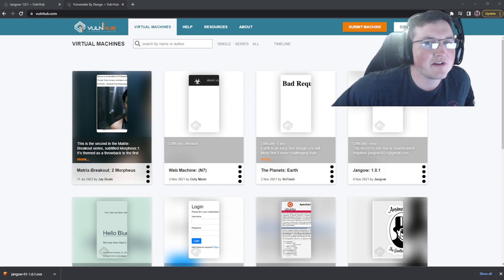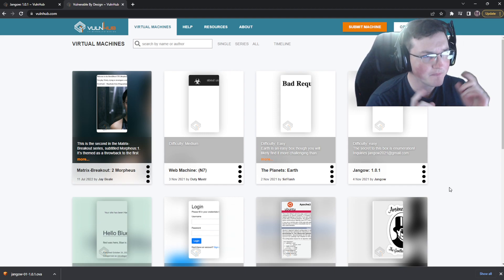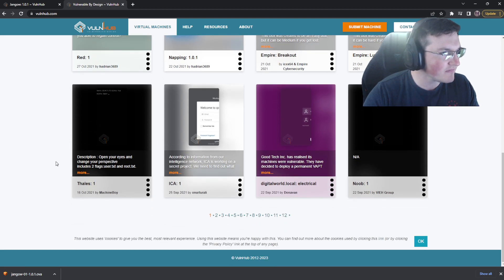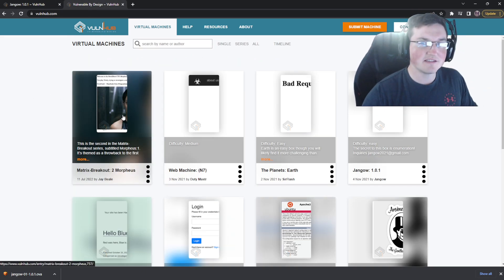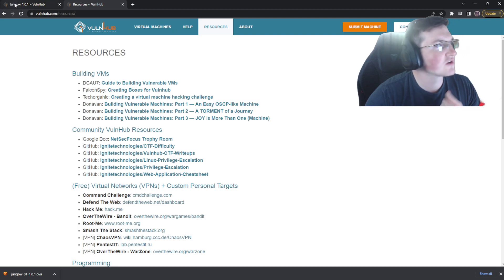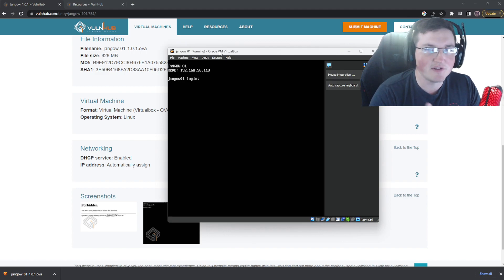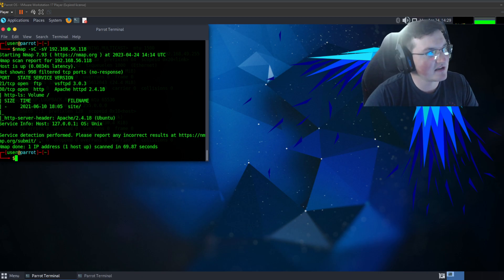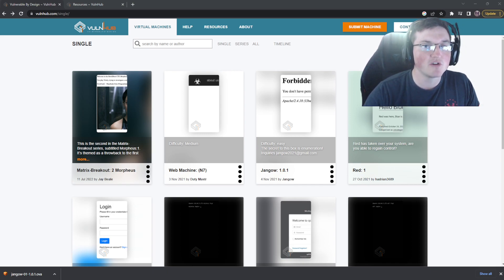Best Free Hacking Resource? : Ten Minute Tutorials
This is a great simple tutorial on how to download vulnerable machines and how to start hacking offline and for free with just simple downloads.